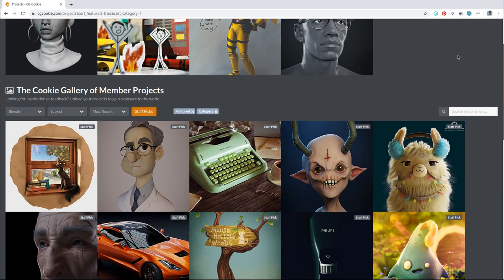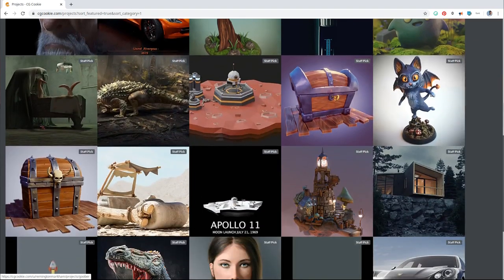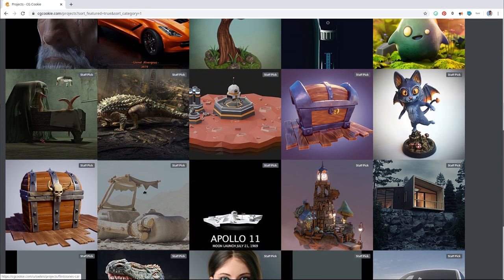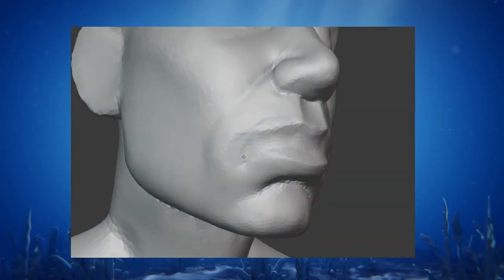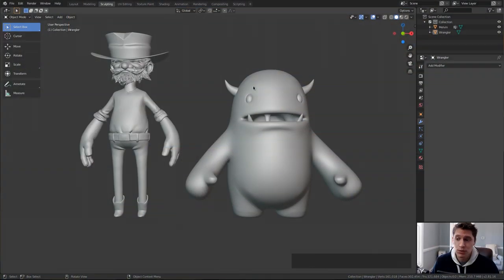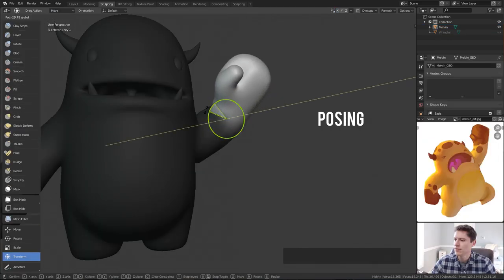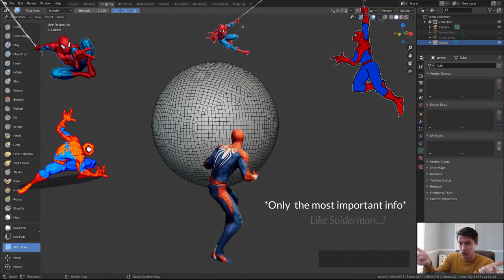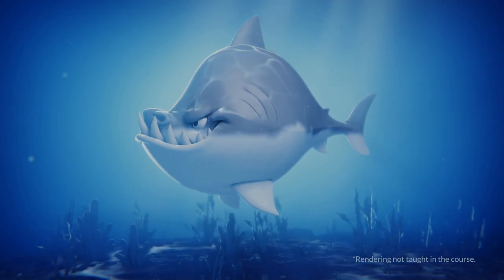Digital Sculpting in Blender [Course Trailer]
Whether you're sculpting for the first time or coming from a different sculpting application, this course is relevant to anyone who aspires to create characters and creatures. It covers the essential tools and features of Blender's Sculpt Mode and concludes with a fun shark exercise for applying what you've learned.